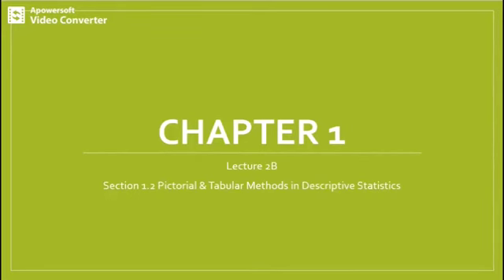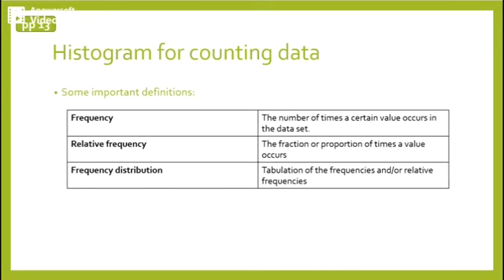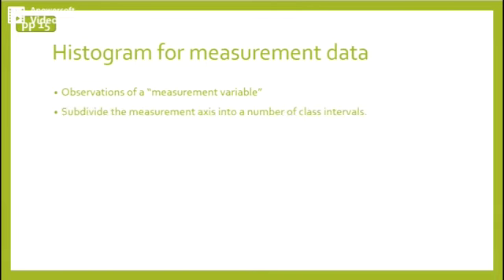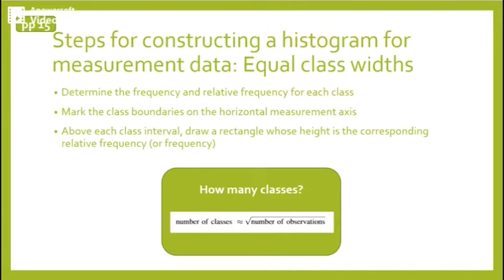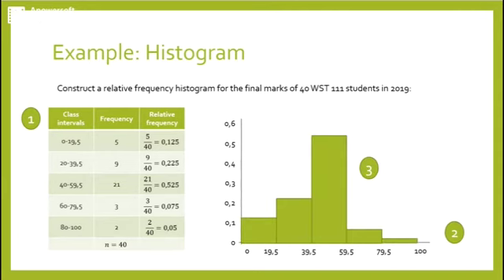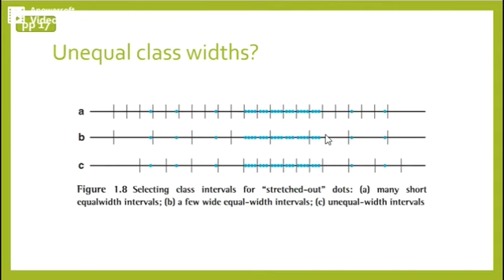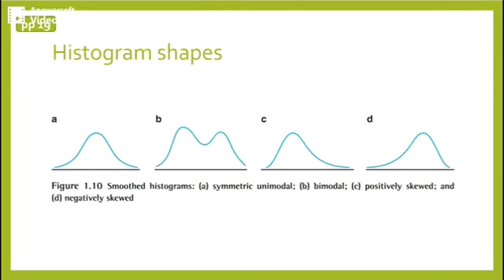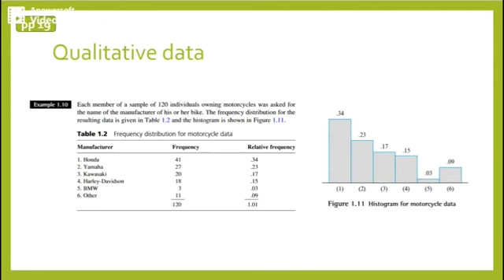Section 1.2 (Part 2) - Histograms